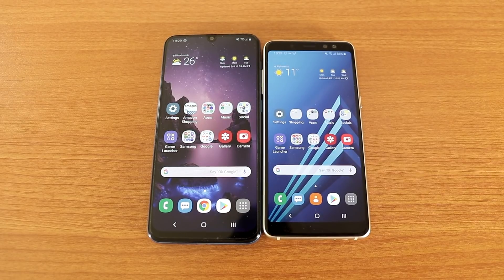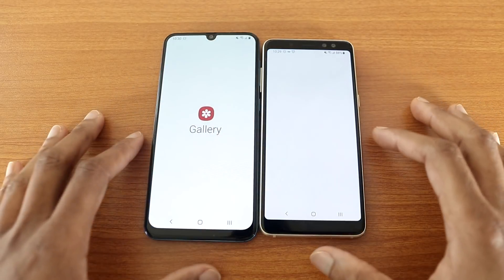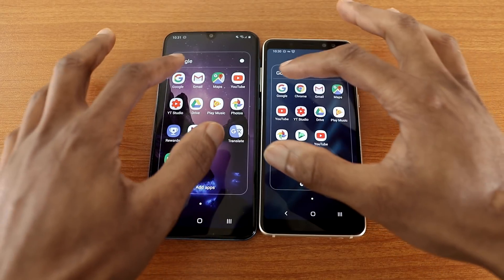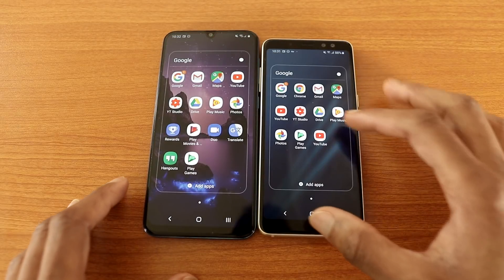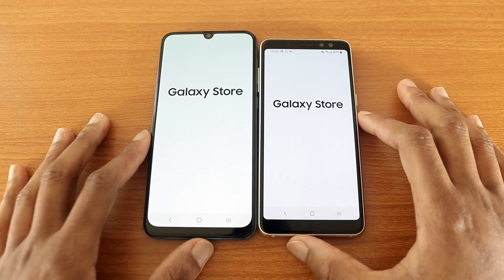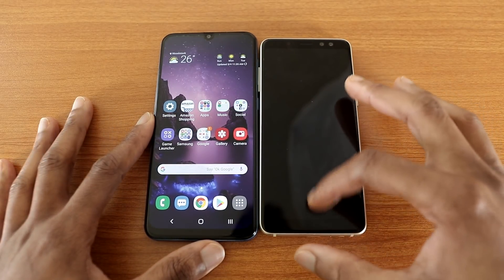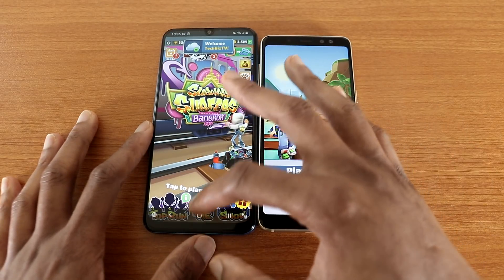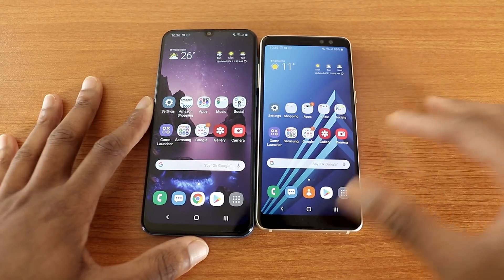Samsung Galaxy A50 Vs Galaxy A8 2018 Speed Test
This is the Samsung Galaxy A50 Vs Galaxy A8 2018 Speed Test

Create your own mobile app shorturl.at/fwGO7
Fast healthy weight loss shorturl.at/nqTZ5
Boost your health and energy shorturl.at/dCO38
Increase your speed and efficiency shorturl.at/bsBH1

Instagram name is Tech1Tv
Facebook name is Tech1Tv
TikTok name is Tech1Tv